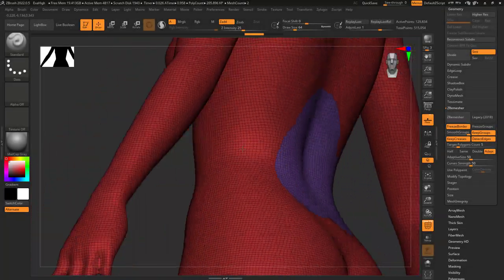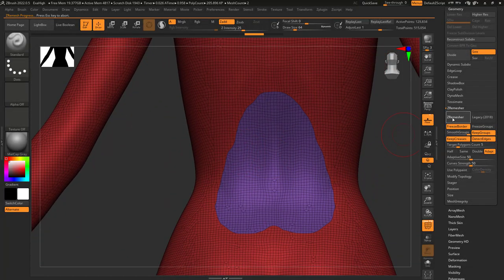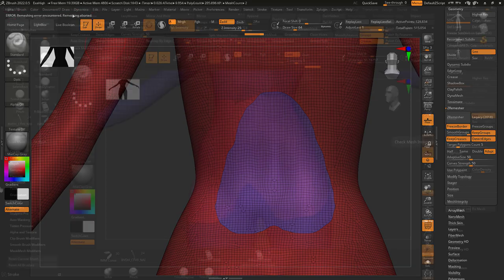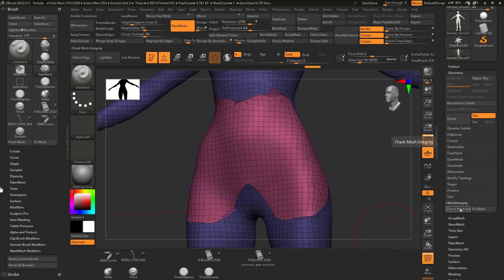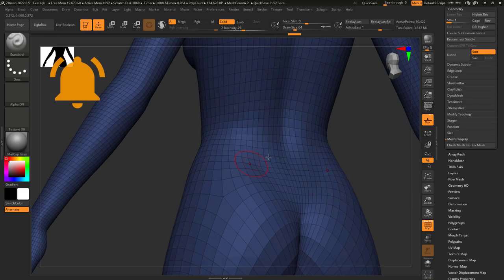ZBrush - Fix Mesh Integrity (In 30 SECONDS!!)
This is a kind of a small trick, but it's extremely powerful for how simple it is - Learn everything you need to check and fix mesh integrity in 30 seconds-!!